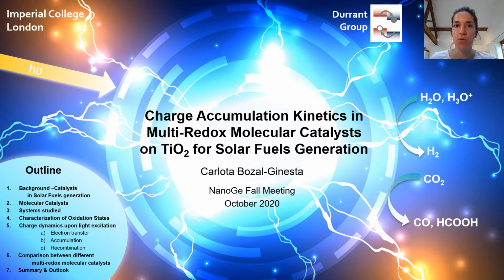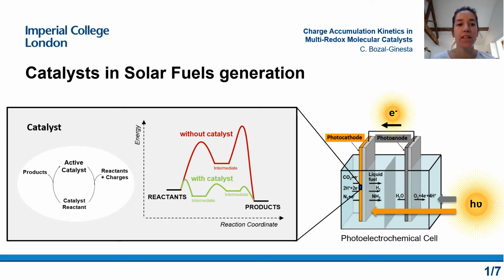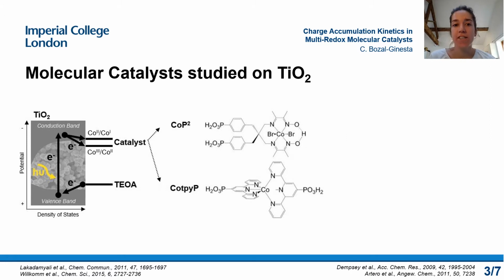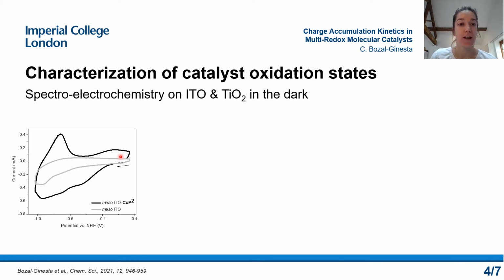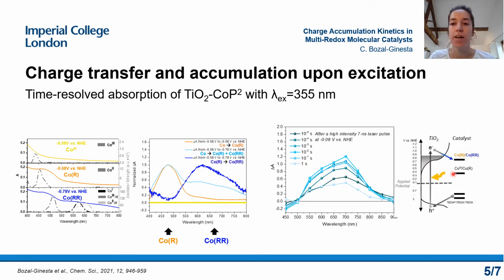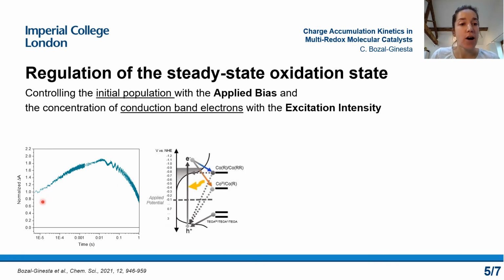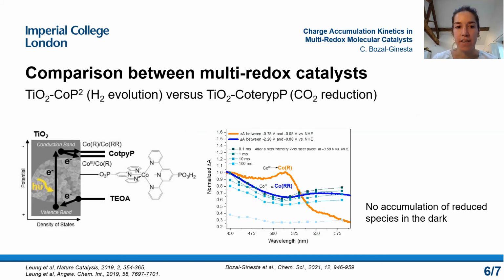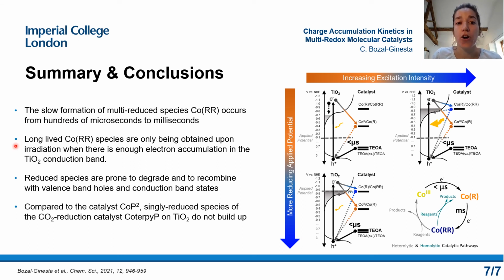Charge accumulation kinetics in multi-redox molecular catalysts on TiO2 for solar fuels generation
Presentation by Carlota Bozal-Ginesta at the NanoGe Fall Conference on October 2020.